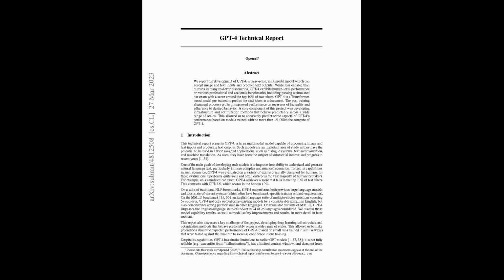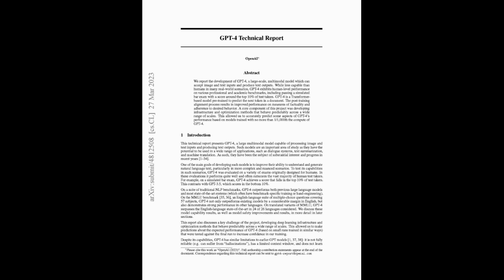AIAuditor GPT4 TechnicalReport